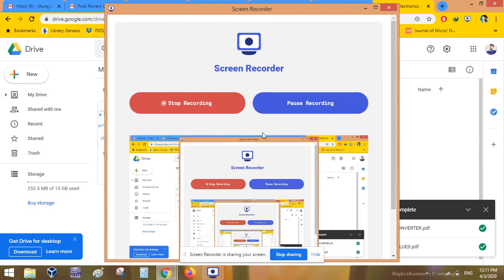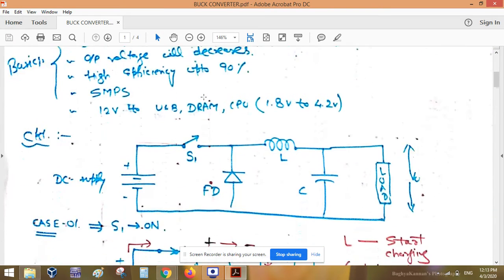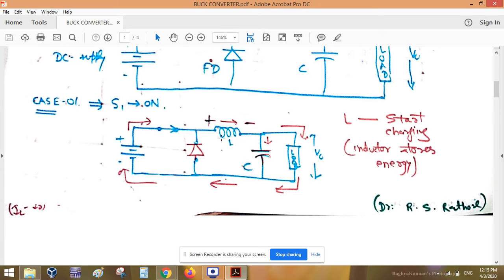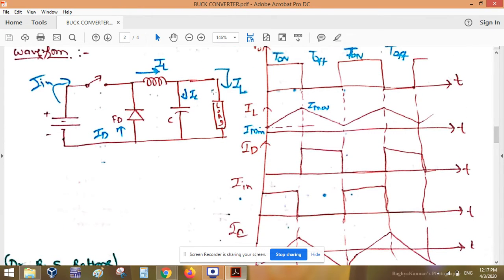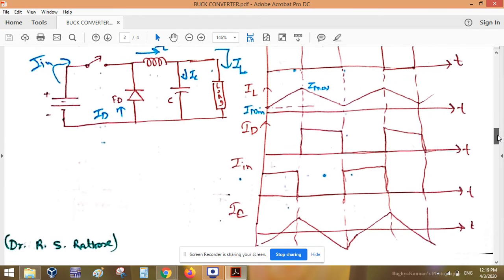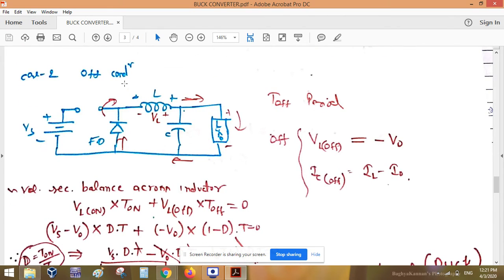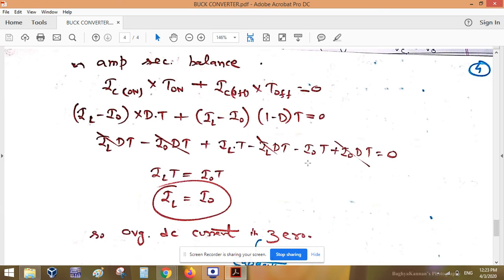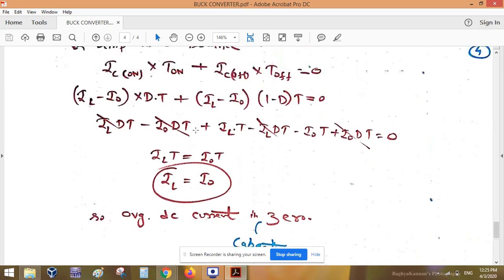BUCK Converter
Discussed about the details of DC-DC Buck Converter